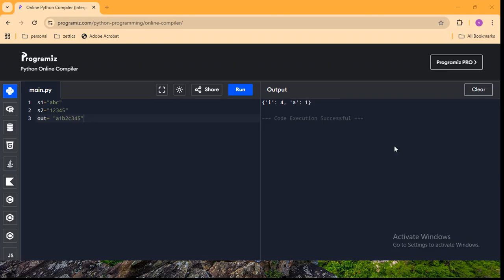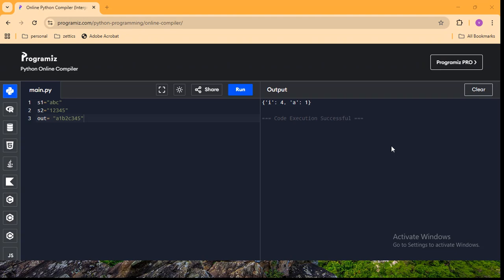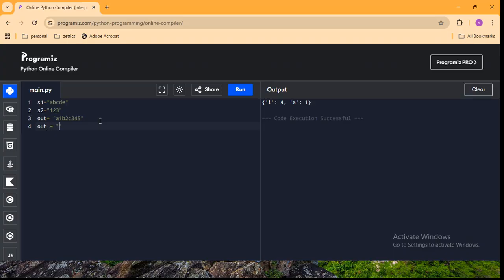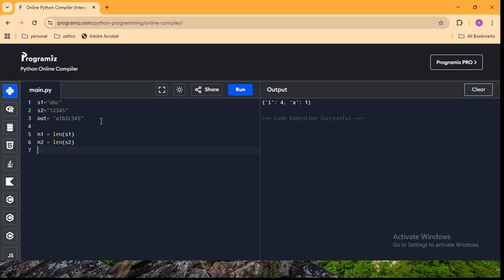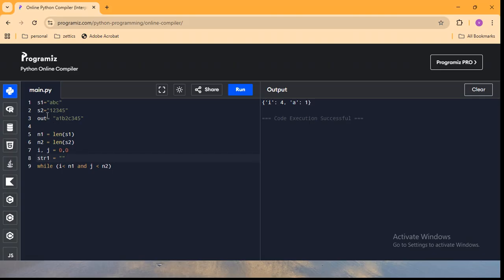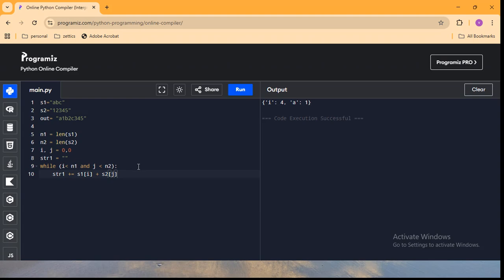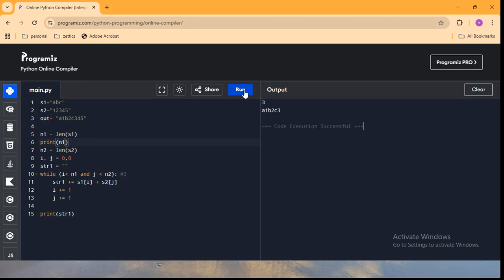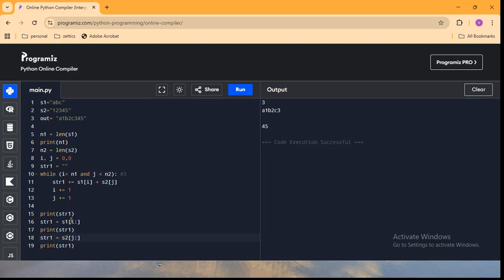Merge two string based on the its positions- Python based interview questions